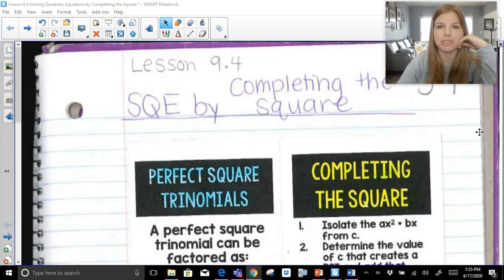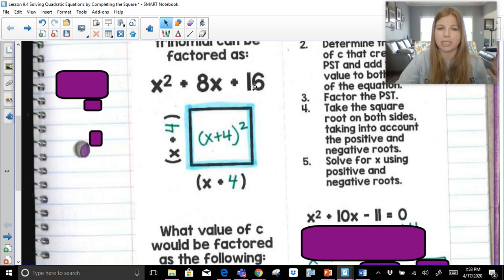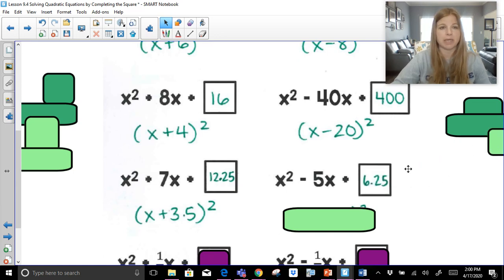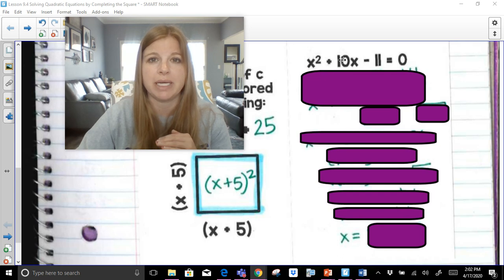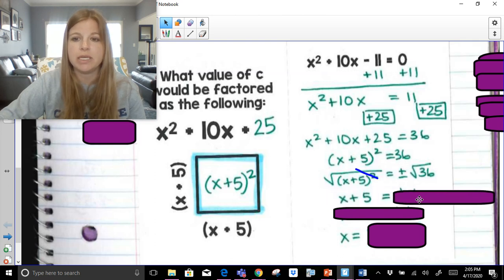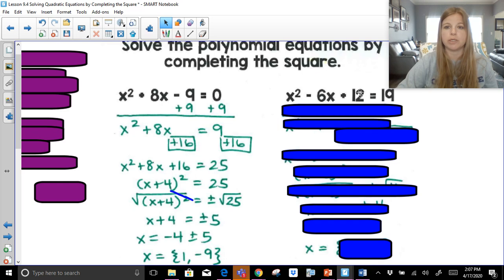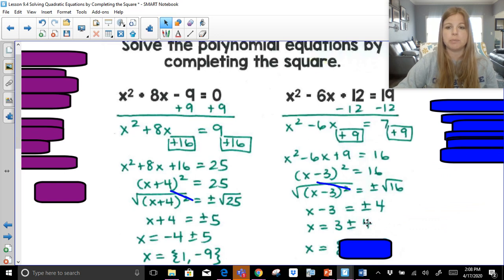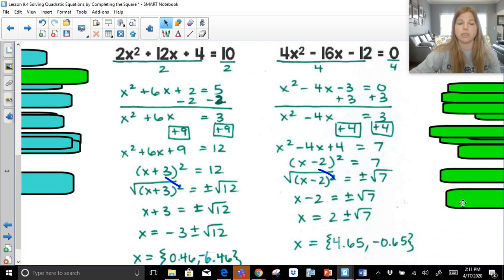Algebra 1 - Solving Quadratic Equations by Completing the Square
Join me as I solve quadratic equations by completing the square.  I begin the lesson by first making sure we can all create a perfect square trinomial first, by determining the value of c.  Note:  all equations have an a value of 1 or have a GCF that transforms the equation into an a value of 1.

Teachers: Want the resource shown in this video?

Quizlet: @yakubovmath
Teachers Pay Teachers: @iteachalgebra